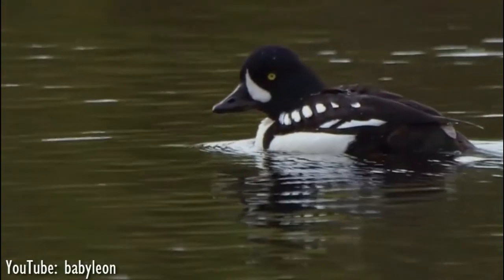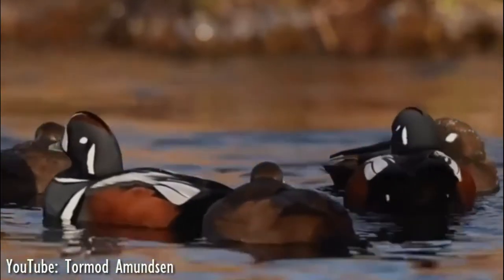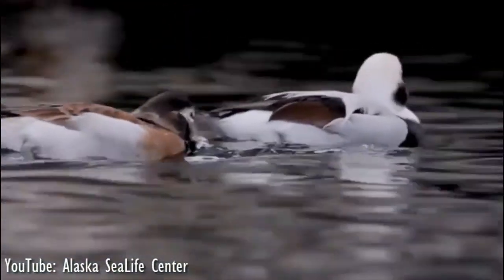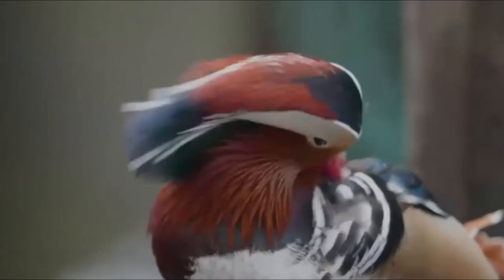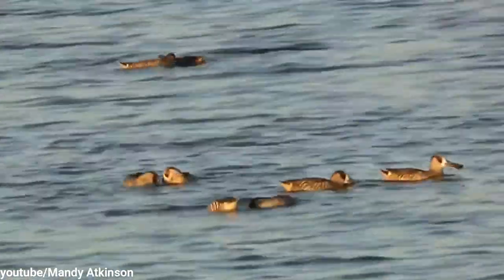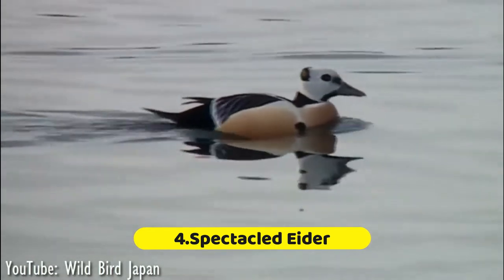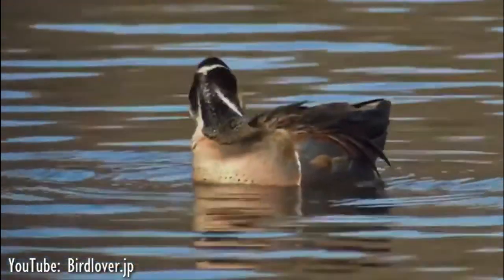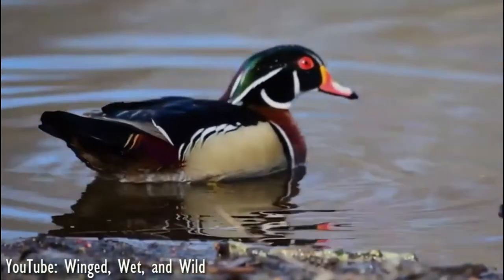11 Species of Wild Ducks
11 Wild Duck Species You Should Know :
When most non-birders think of ducks, they picture the common mallard or various hybrid ducks on local ponds. Birders know, however, that there are many different species of ducks, few of which actually have the word “duck” in their name. While all these ducks belong to the Anatidae bird family, the family of ducks is so diverse that it is possible to group certain duck species into smaller divisions by how they look and other common characteristics. By understanding the different types of duck groups and related species, identifying ducks can become much easier and birders will learn to better appreciate all ducks.
Here are the 11 types of ducks every birder needs to know.

Watch Our : "14 Rare Horse Breeds That Could Go Extinct If There's No One To Protect Them :"

StunningFives is the #1 place for all your heart warming stories about amazing people, beautiful animals and cute things that will inspire you everyday.
On StunningFives, we will help you in mindset productivity, whether it's how to make more money videos, beautiful animals, cute birds or going over the biggest mansions in the world, we show everything here!